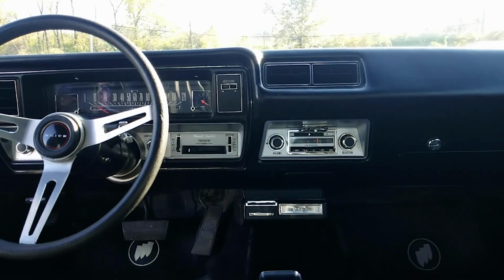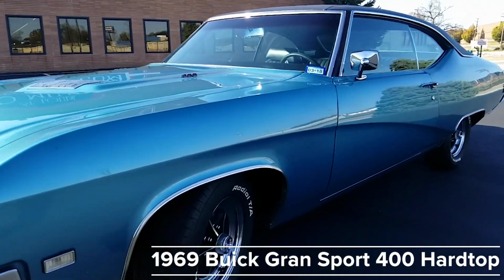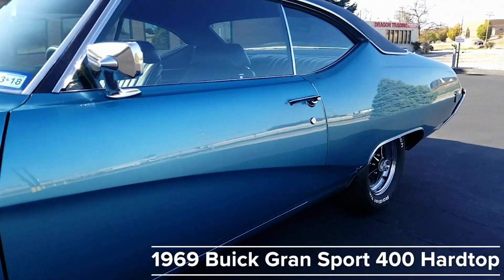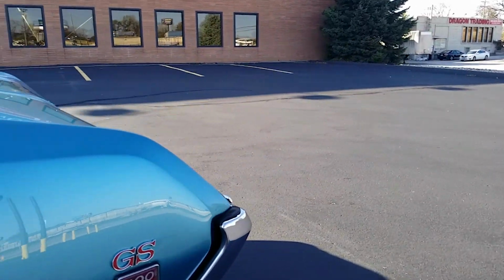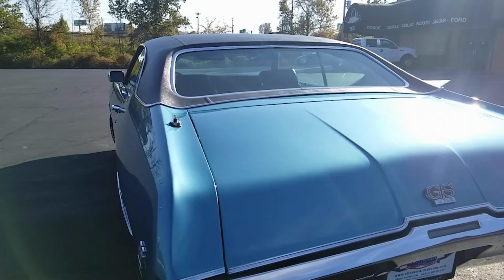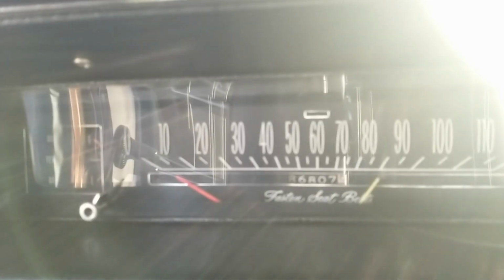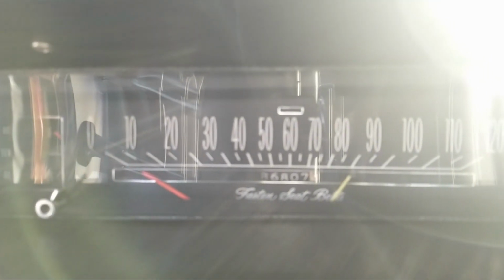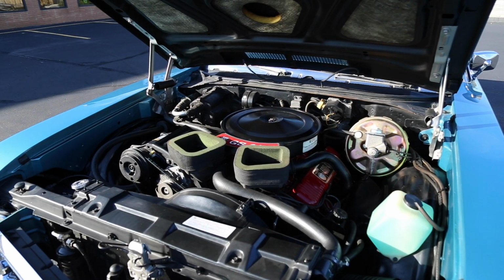An Underrated Powerhouse - 1969 Buick GS400 Hardtop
For sale is a ready to drive 1969 Buick GS400 Hardtop Coupe finished in factory code correct 55B- Turquoise Mist Poly with a Black vinyl top and matching code 188- Black vinyl bucket seat interior! This stand out muscle car is powered by its original 400ci V8 Ram Air engine and Super Turbine 400 automatic transmission and has been wonderfully restored with originality in mind! Options are abundant which include factory air conditioning, power steering, power brakes, power door locks (in-op), Delco All-Transistor AM/FM radio with working Stereo Tape System (8-track), rear seat speaker & power antenna, rear window defroster, remote driver mirror, trunk & glove box lamp, door edge guards, all tinted Soft-Ray glass, 14” styled steel wheels wrapped in raised white letter tires, and more.

This example was built in Wilmington, Delaware and sold new from Lash Buick-Cadillac based in Carlisle, PA to Leroy E. Thumma on November 15, 1968. Our professional team found this GS400 parked in an Arlington, Texas collection where it has been highly cared for since January 2015. Its previous owners had the original engine completely freshened at 84,695 miles with new camshaft, cam bearings, lifters and springs, timing chain, rear main seal, all new gaskets, a of which was completely detailed for shows! Today, the odometer shows only 86,397 miles. More recent servicing records include a full air condition service with a new compressor clutch, rebuilt carburetor, fresh engine oil/filter, new exhaust manifolds and gaskets, new master brake cylinder and wheel cylinders, along with other routine maintenance items. Upon purchase, this classic Buick will come complete with the original owner's manual, factory warranty booklet with Protect-O-Plate, accessory brochure, service manual, shop manual, and six 8-track tapes waiting in the glove box. The trunk houses a spare tire, jack, tools, cover, and trunk mat.

The St, Louis Car Museum team proudly offers classic and collector car sales, storage, detailing, and financing services to enthusiasts around the world! We also work closely with a number of trusted transportation and shipping companies for our client's convenience. If you would like to set up a time to view this Buick GS400 for sale in person, please contact one of our representatives at (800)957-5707 or by messaging us, today!